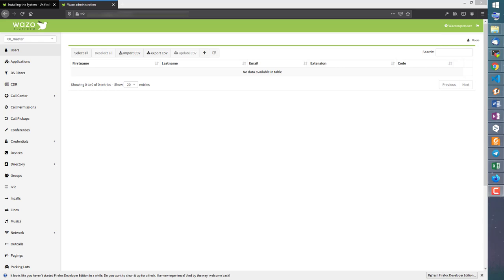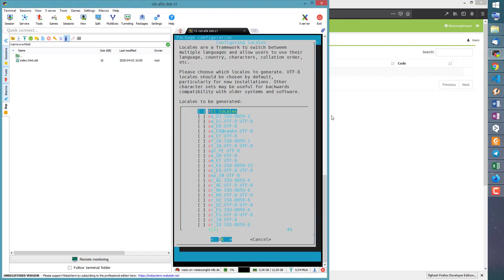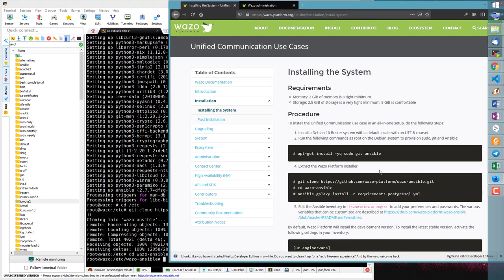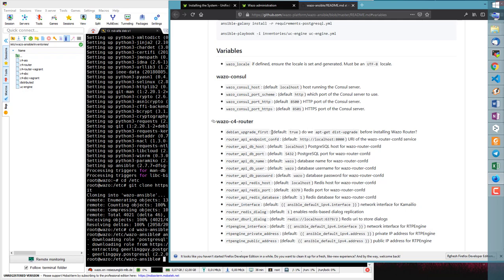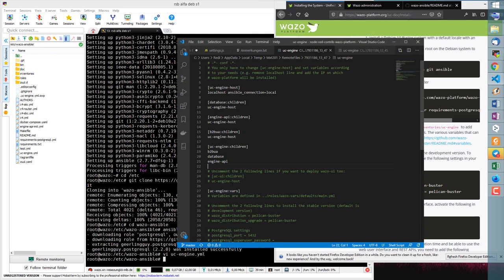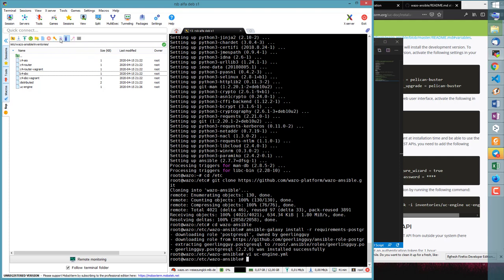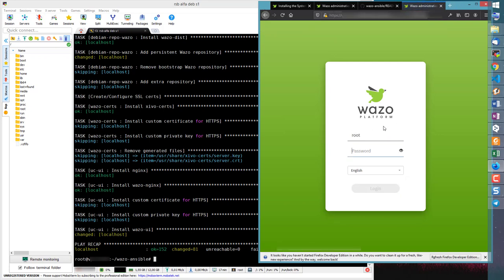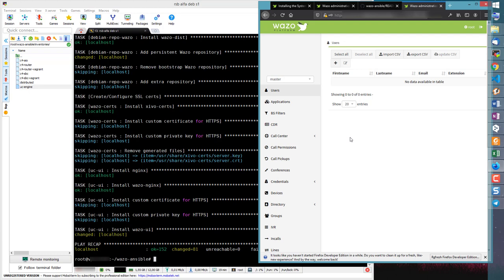Howto install Wazo 20.05 on fresh server step by step tutorial